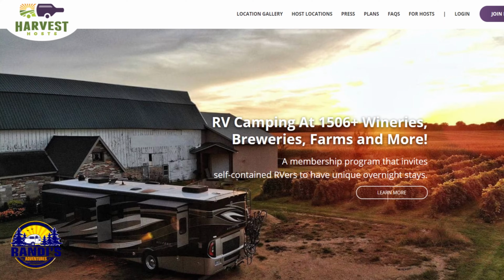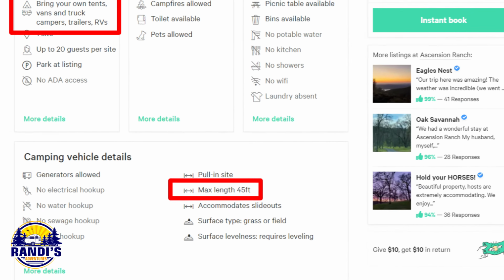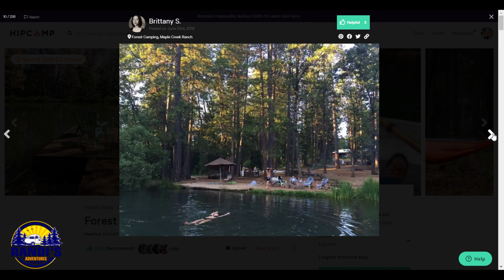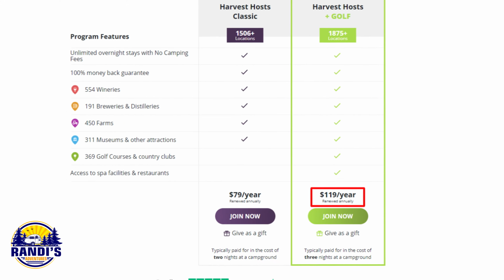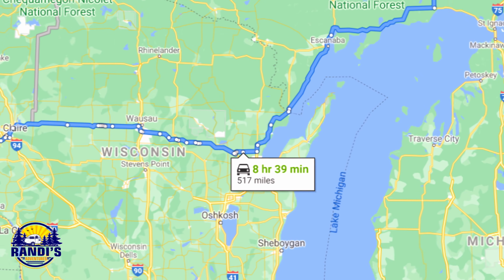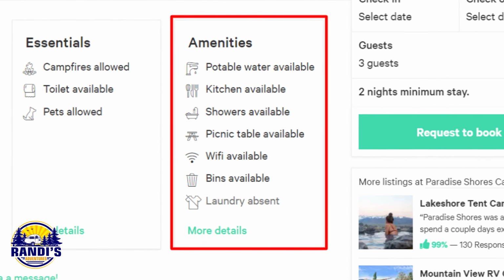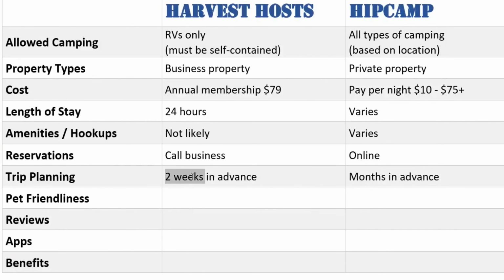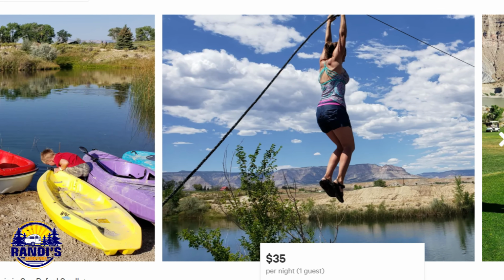Harvest Hosts VS Hipcamp - WHICH IS BETTER??? (Side-By-Side Comparison MUST KNOWS!)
✔ Harvest Hosts and Hipcamp have major differences! This side-by-side comparison is telling. You need to watch this! ⬇️

Harvest Hosts is known for free overnight RV parking and Hipcamp for alternative places to camp. This is a Harvest Hosts review and Hipcamp review that also shows you how to find places to camp, and unique camping spots using both.

As campgrounds are filling up faster than ever, having alternative places to camp is essential and both Harvest Hosts and Hipcamp camping makes RV life easier. I am so glad to have these “non-campground camping” resources. The more places to find camping resources the better!

➡️ GET HIPCAMP!

👍 DO YOU THNK WEEKENDS ARE JUST TOO SHORT? Join this Weekend Warrior community that provides useful RV camping tips, must-have accessories, and ways to make every moment count!

🖤 🖤 🖤 MY FAVORITE RV MUST-HAVES
🖤 CONVERT YOUR RV MATTRESS INTO A 5-STAR LIKE HOTEL BED

Stop moisture from getting under your RV mattress PLUS convert it into a luxury 5-Star Hotel bed with the FROLI SLEEP SYSTEM!

Froli install video

🖤 RANDI’S FAVORITE RV THINGS LIST: It’s packed with the best RV accessories and must-haves!

☑️ Want to Start or Grow Your YouTube Channel FASTER?

I have been utilizing the OBliss Program offered by the RV Odd Couple and it has helped me grow my channel. Now you can too!

I love the outdoors, hiking, campfires, meeting fellow campers, exploring new campgrounds and my small travel trailer the Little Guy Max makes this happen. I also camp all 4 seasons and yes… that includes winter camping! I live in Minnesota and mostly camp at Minnesota and Wisconsin campgrounds.

Weekend RV life in my small camper brings me joy. I am a camper at heart and loving every outdoor minute.

❤ Randi